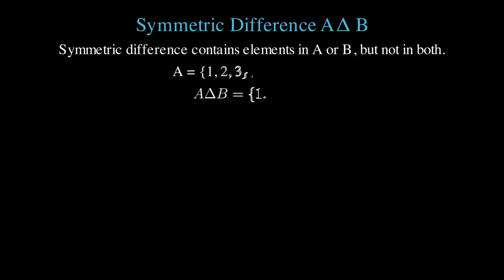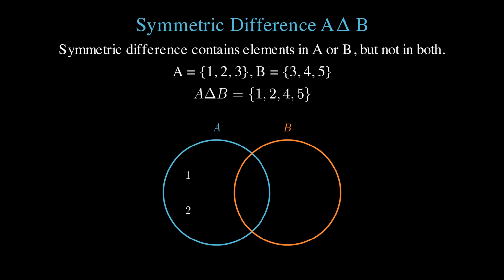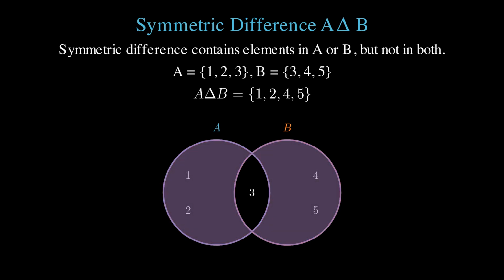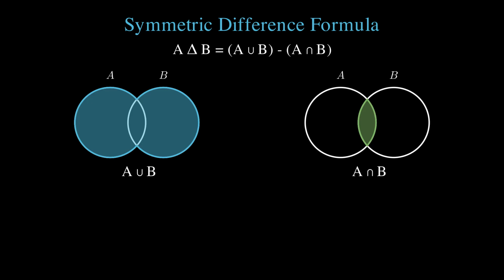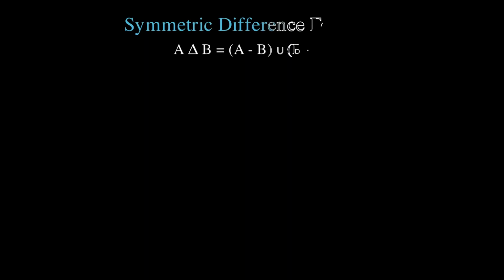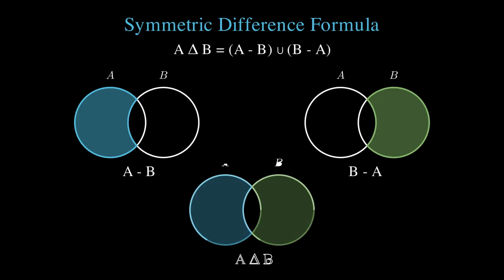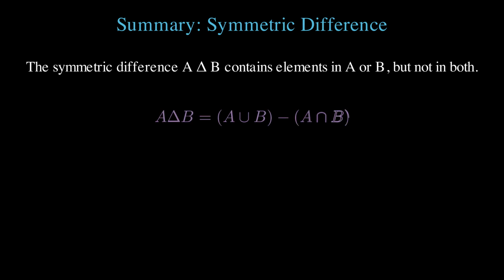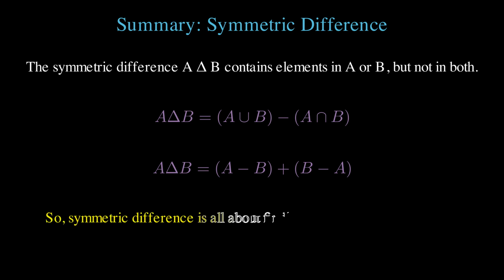Symmetric Difference (A Δ B) | Step-by-Step Mastery with Clear Venn Diagrams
In this video, we demystify the concept of Symmetric Difference in set theory with an easy, step-by-step guide. Learn how to identify the unique elements between two sets by combining the differences—specifically, how
𝐴 Δ 𝐵 = (𝐴 − 𝐵) ∪ (𝐵 − 𝐴) works. With clear Venn diagrams and practical examples (for instance, comparing sets
A = { 1, 2, 3 } and  𝐵 = { 2 , 3 , 4 }
We make complex set operations simple and engaging. Perfect for students, educators, and math enthusiasts looking to boost their confidence in set theory!

Key Concepts Covered:

1. What is Symmetric Difference (A Δ B)?
2. How to compute A Δ B = ( A − B ) ∪ ( B − A)
3. Step-by-step explanation using clear Venn diagrams
4. Identifying unique elements in sets through practical examples